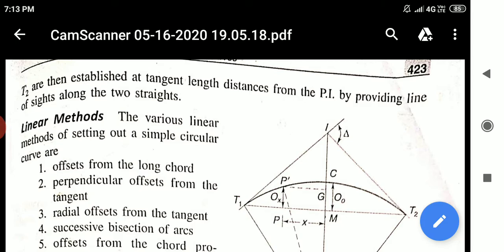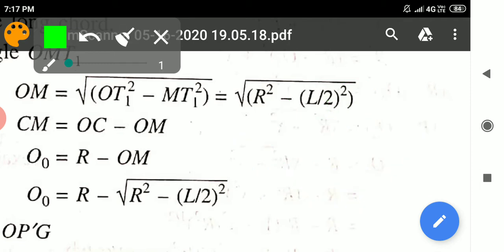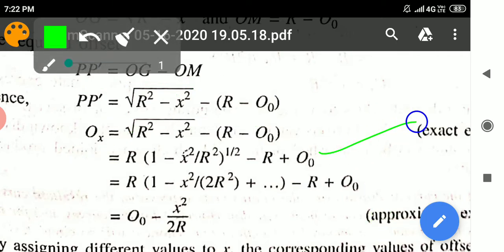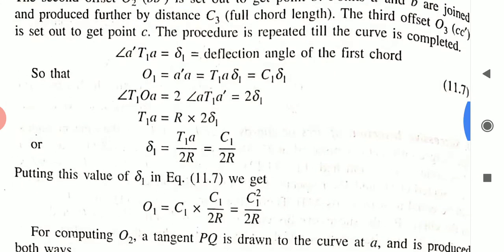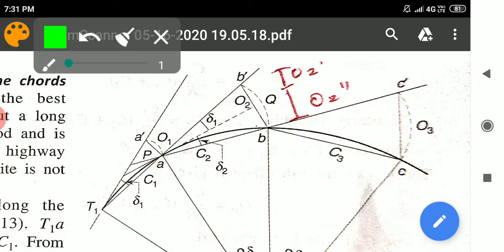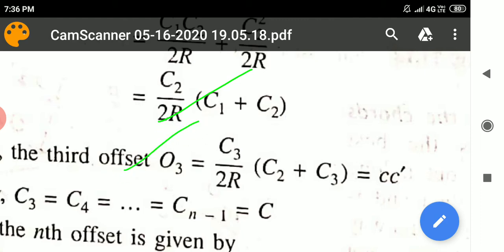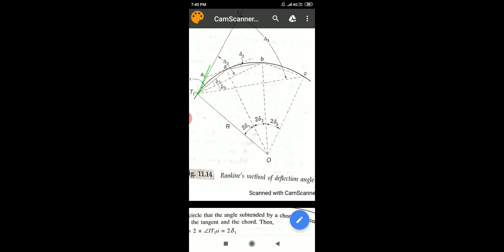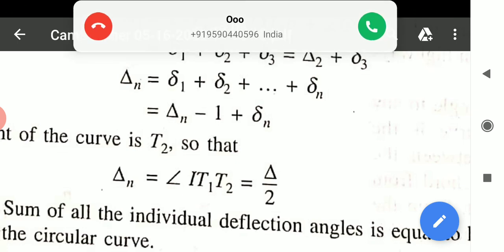18CV45---Advanced Surveying,,,Module3---Curve Surveying (part4)